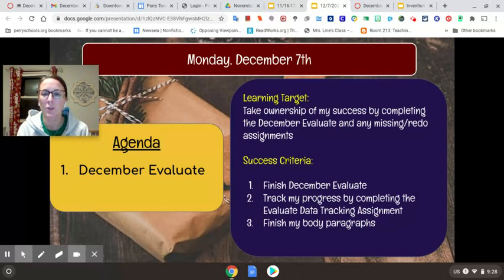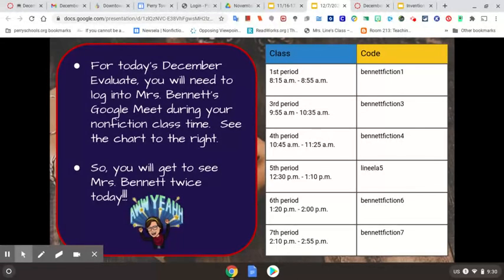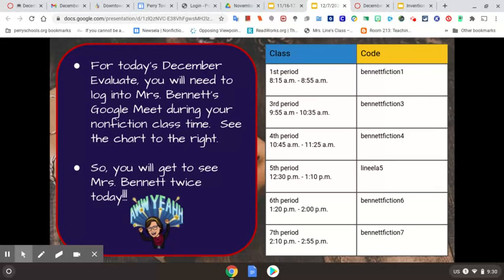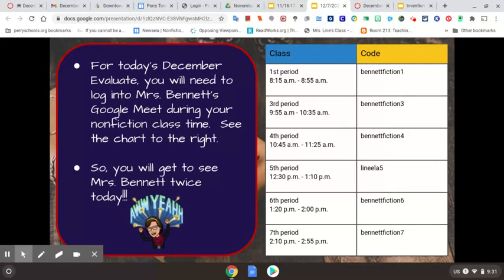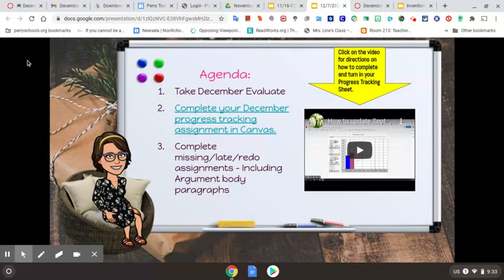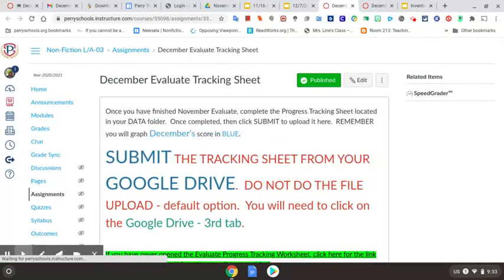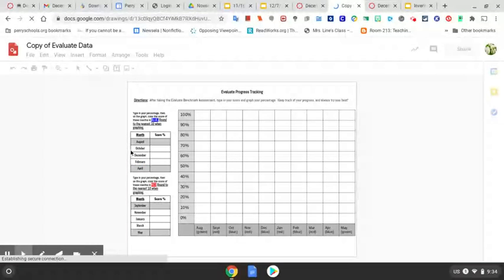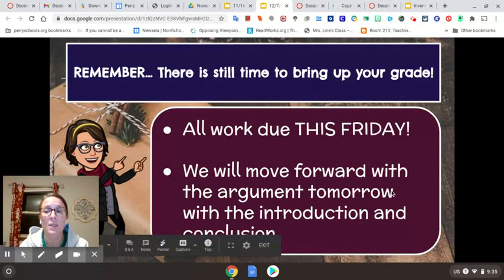Monday, December 7, 2020: December Evalaute